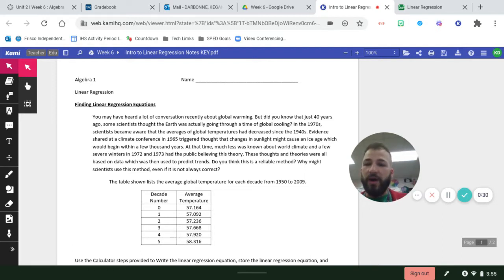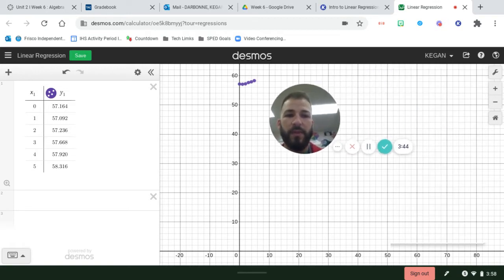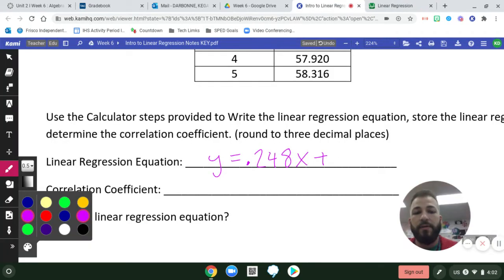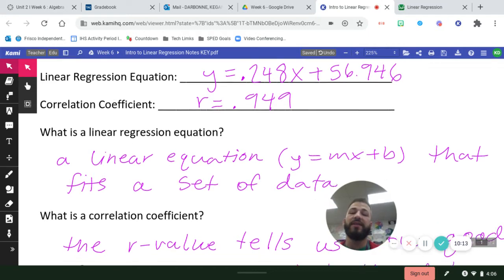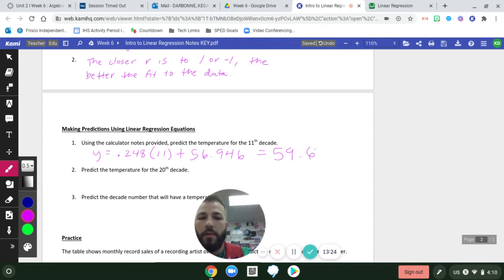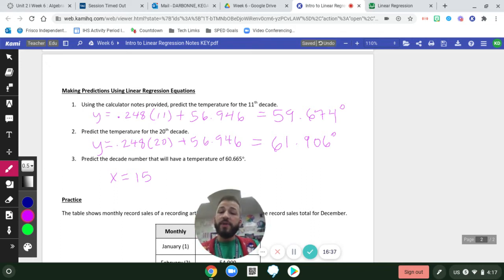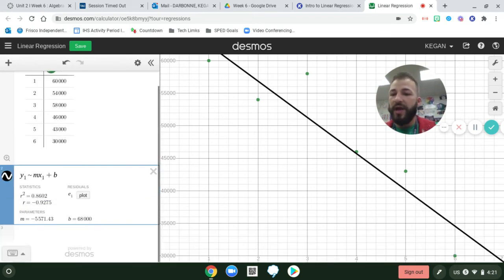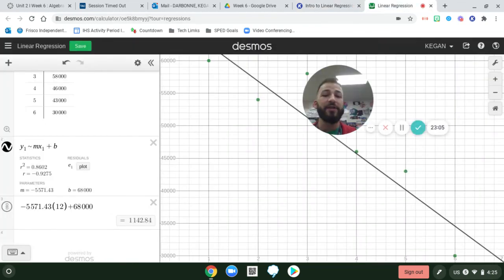Intro to Linear Regression Notes Video